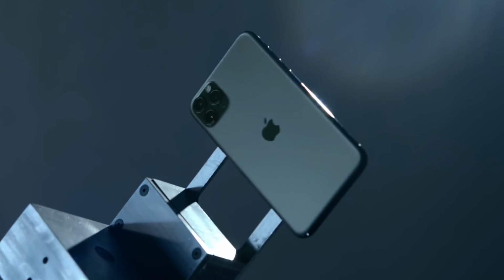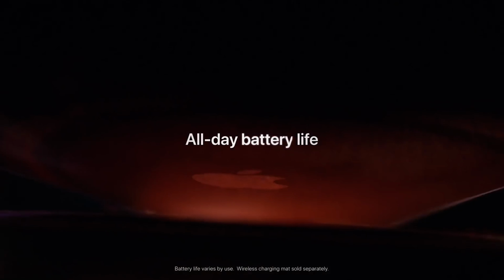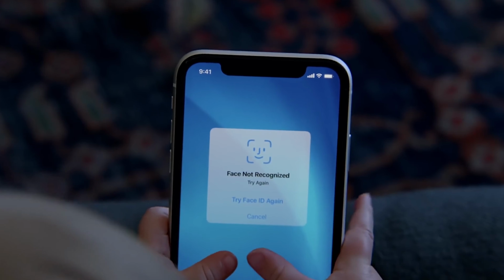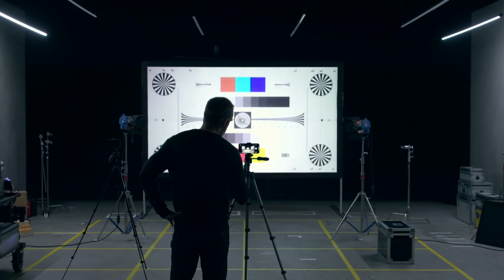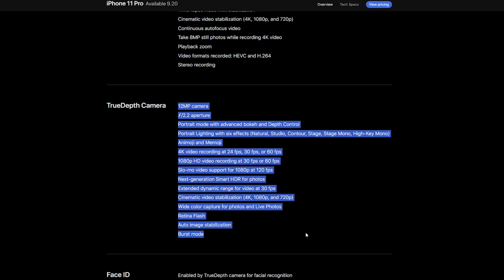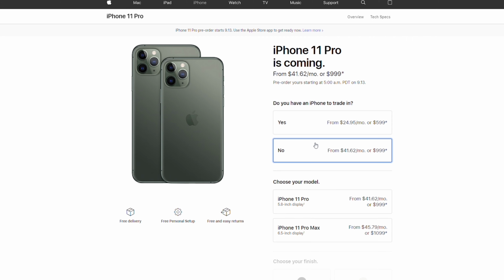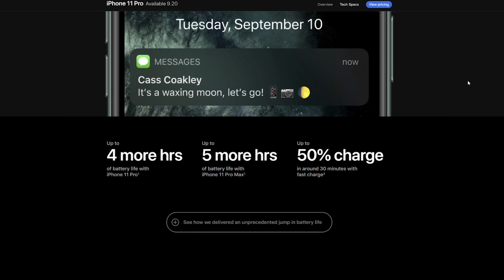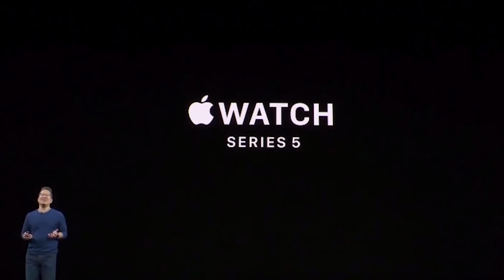APPLE IPHONE 11, IPHONE 11 PRO, IPHONE 11 PRO MAX - IS IT WORTH IT?!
That is the question! is it worth it? Same answer as always, if you have the last year's version, probably not.. Maybe if you have the iPhone XR and you want the iPhone 11 Pro Max with 512 GB of storage.  And even then..